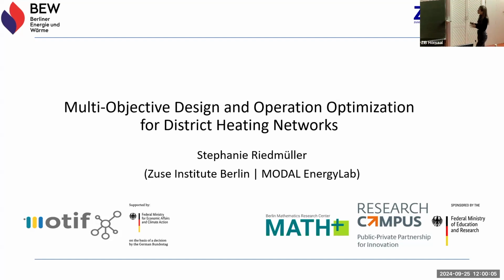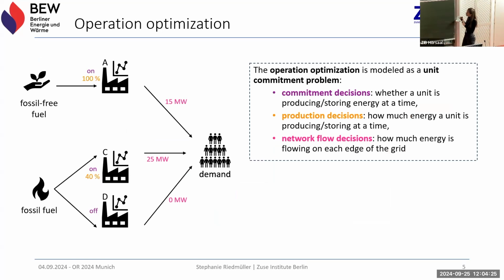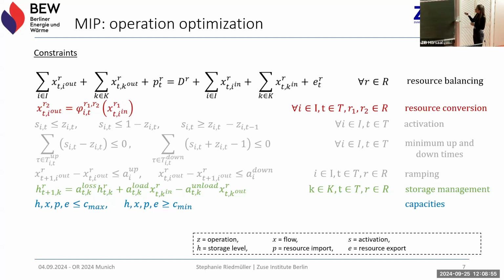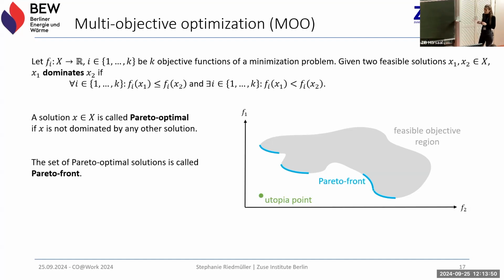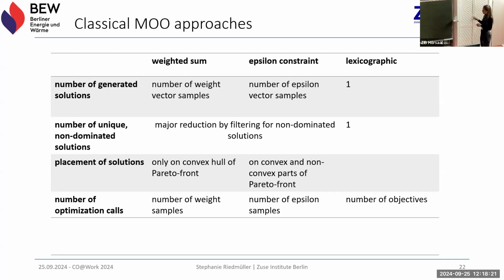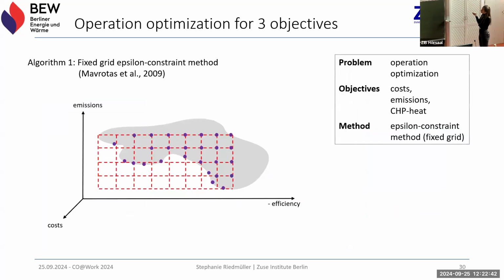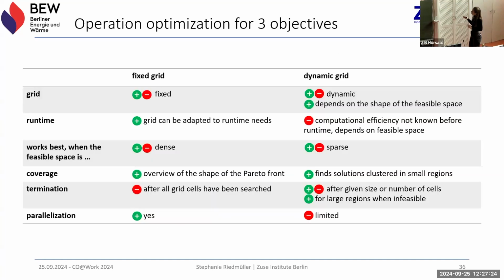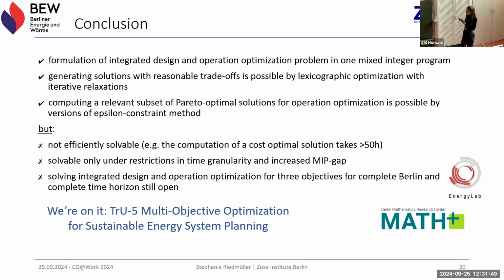Multi objective design and operation optimization for district heating networks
Supporting decision-making processes for transforming district heating networks poses a challenge in the energy transition. Exploring transformation pathways for the grid while simultaneously optimizing its operation is vital. We model both design and operational decisions via mixed integer linear programming and combine them in an integrated way. However, the goal for decision-making between possible transformation pathways often involves several objectives, e.g., balancing environmental targets and costs. While solving large energy models efficiently is difficult to achieve in general, solving them for multiple objectives even increases efficiency issues. We, therefore, explore algorithmic approaches to find a relevant subset of Pareto-optimal solutions.